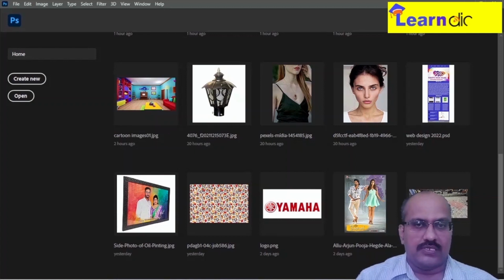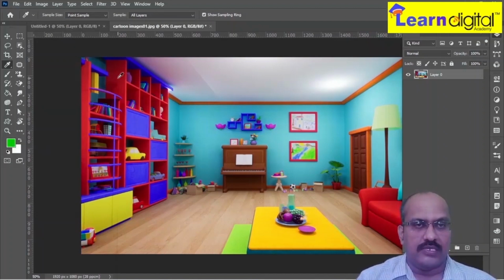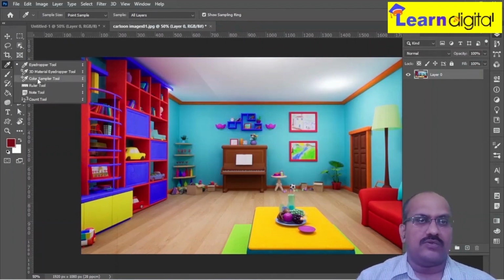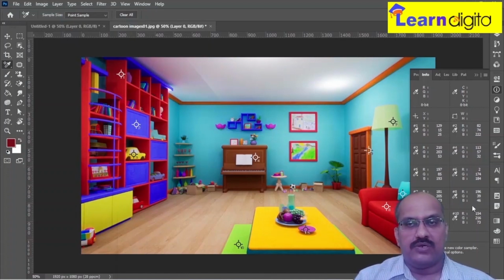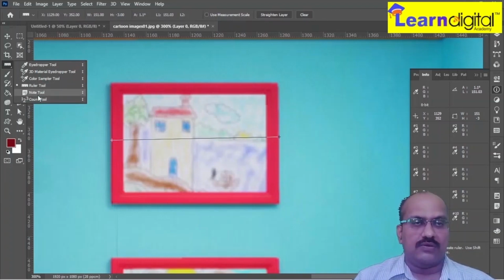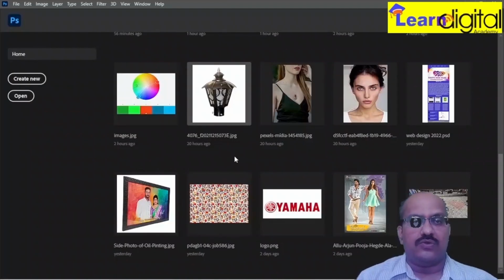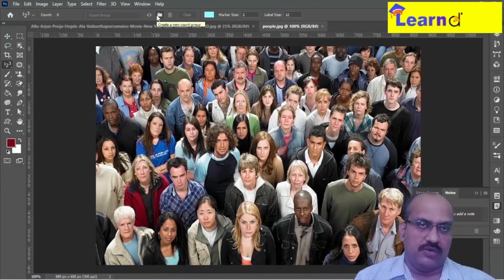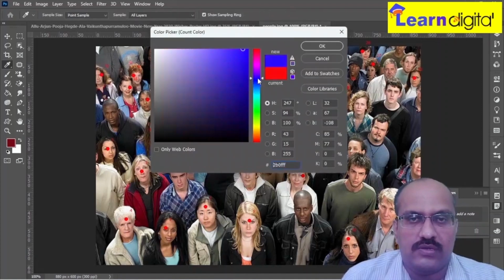PHOTOSHOP EYEDROPPER TO 123 COUNT